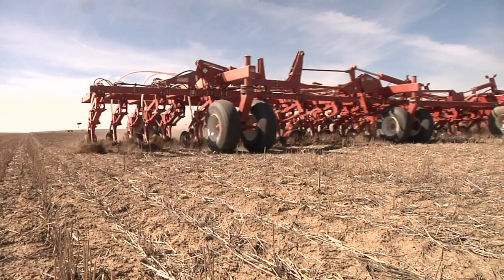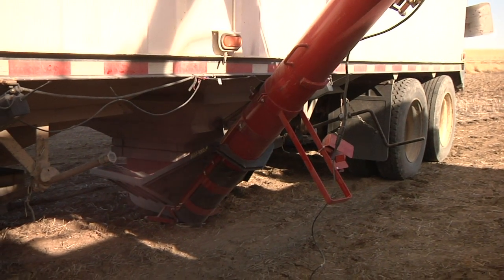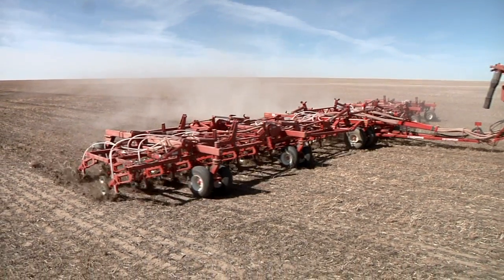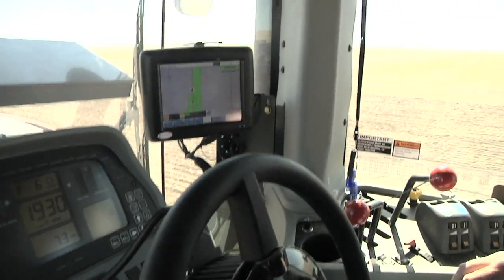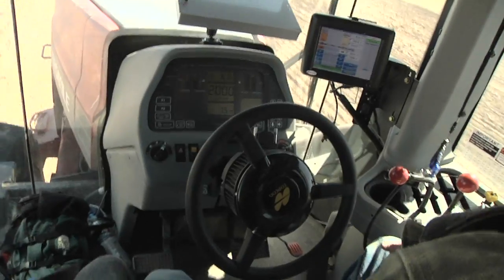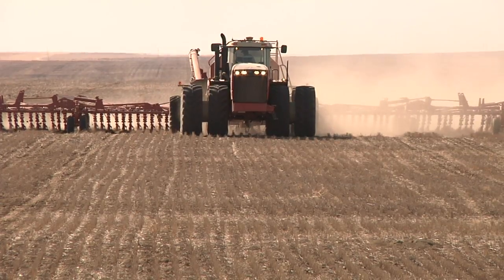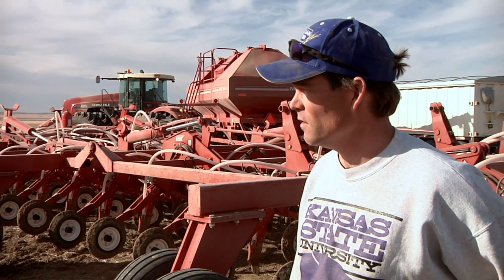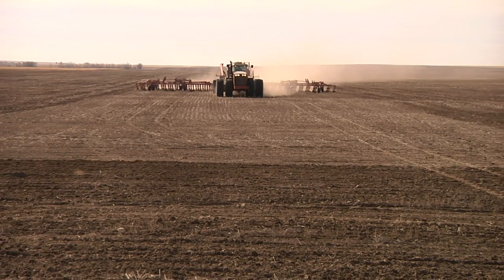Montana Wheat Seeding with Topcon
See how Charles Good, of Carter, MT uses his Topcon GPS system to help him get his 10,000 acre wheat crop seeded when the time is right. Like Charles says, "time is money."